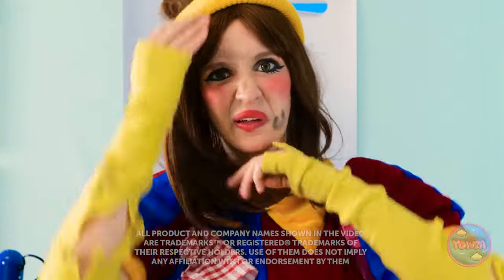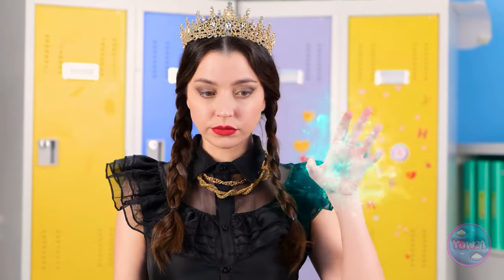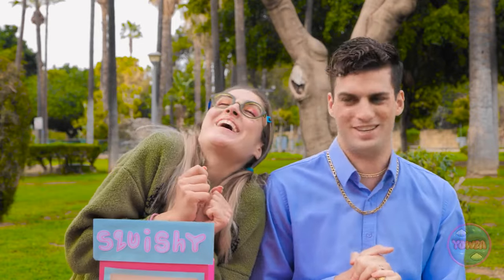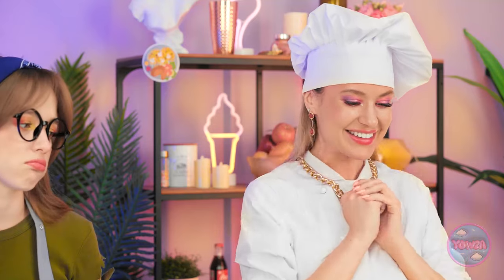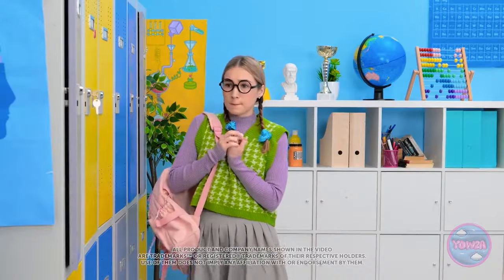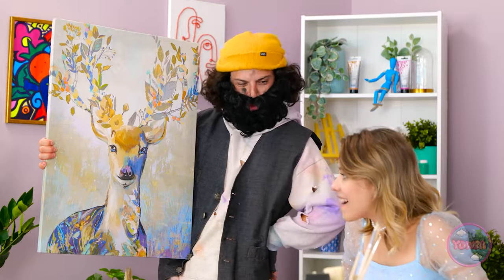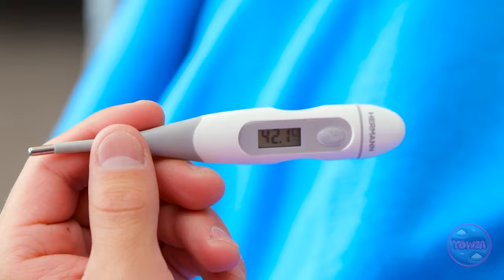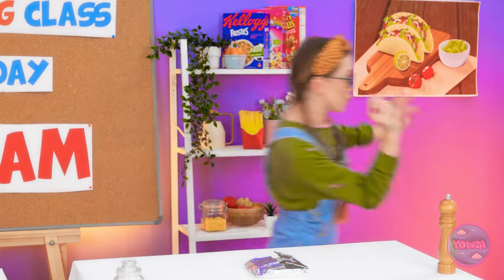RICH WEDNESDAY VS POOR POMNI || Cheap vs Expensive School Hacks || Funny Situations by 123 GO!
Experience the clash of worlds 💰📅 Join us as we unravel the daily lives of contrasting characters, navigating the challenges and triumphs of their unique circumstances;